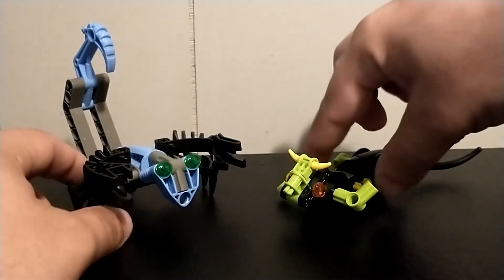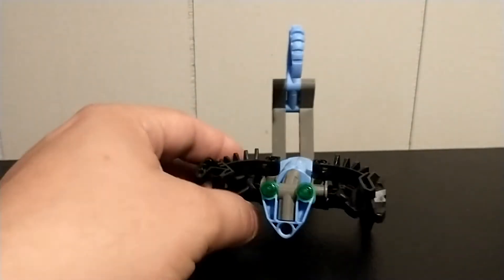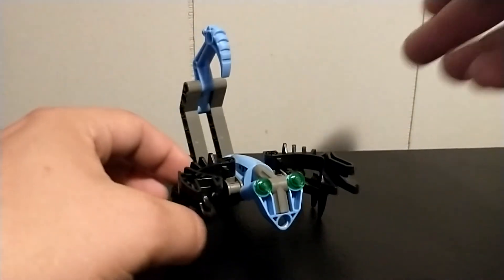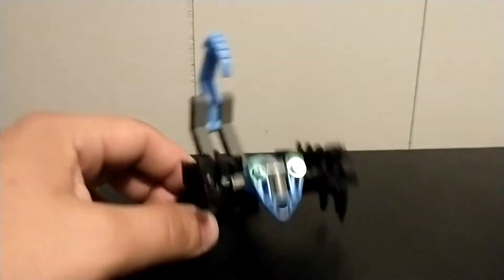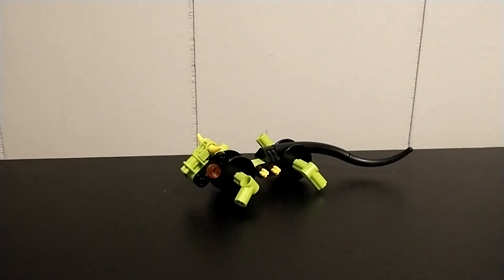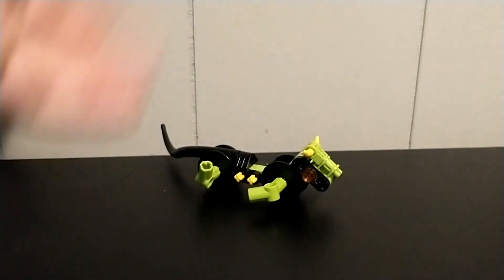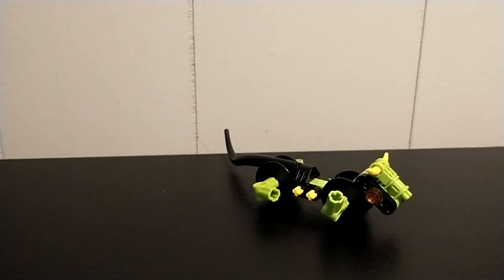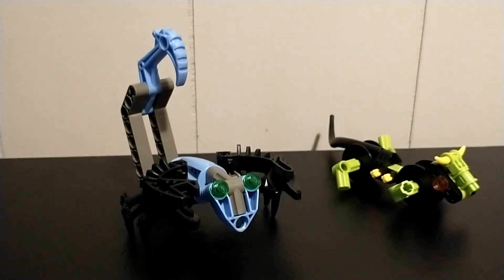Walara Lizard & Katurika Scorpion - Rahi Weekdays 6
Rahi Mondays is now Rahi Weekdays!!

Now I can crank out more videos per week with my goofy schedule!
Today we'll be featuring 2, count them TWO rahi! the Walara Lizard and the Katuriko Scorpion, a somewhat recent rahi moc.